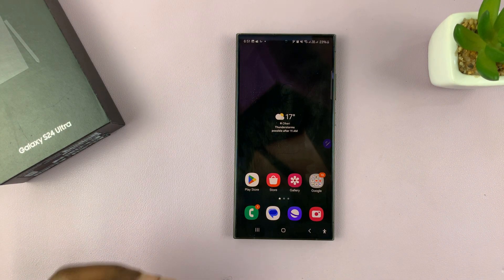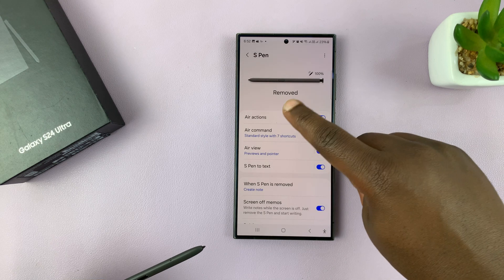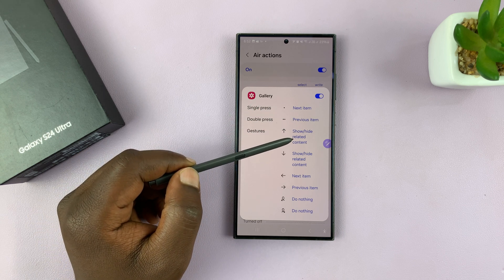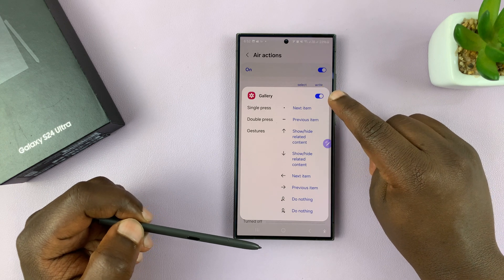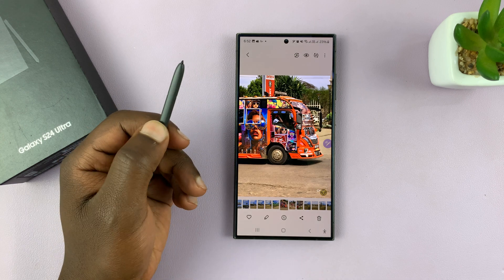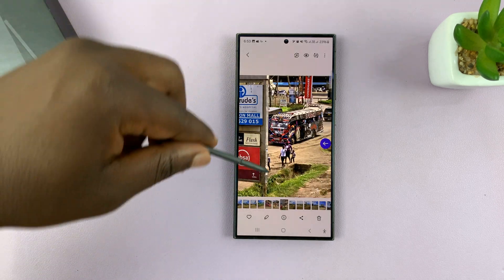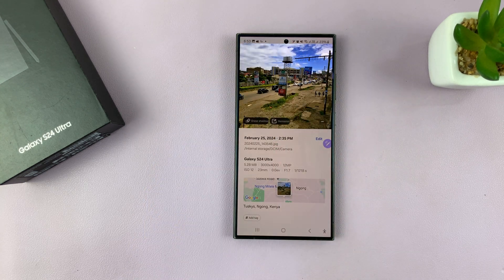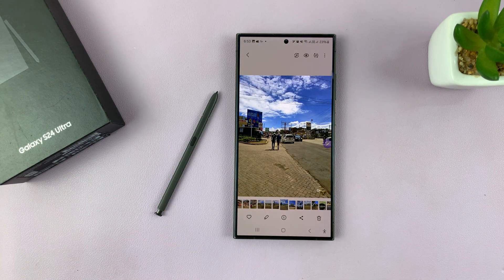How To Navigate Gallery Using The S Pen On Samsung Galaxy S24 Ultra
Our step-by-step guide on how to seamlessly navigate the photo gallery using the innovative S Pen feature on the Samsung Galaxy S24 Ultra.

Whether you're a seasoned S Pen user or a newcomer to this cutting-edge technology, we've got you covered.

Navigate Gallery Using The S Pen On Samsung Galaxy S24 Ultra:

Step 1: To begin, simply remove the S Pen from its slot. Then, go to Settings via the app drawer or quick settings panel. Scroll down to "Advanced Features".

Step 2: Under Advanced Features, tap on S Pen. Here, you should see "Air Actions". Tap on this option. Make sure that the toggle button for Air Actions is enabled.

Step 3: Scroll down to the 'App Actions' section and tap on "Gallery". You'll be presented with a guide for how to use the air actions for the Gallery app. You'll see what will happen with a single press, double press or various gestures.

Step 4: Also, make sure the toggle next to Gallery is enabled. You can tap on the action to set a different action for the single press, double press or various gestures.

Step 5: Now, go to the Gallery app itself. Once the S Pen is in hand, you can effortlessly scroll through your gallery with precision and finesse. The pressure-sensitive tip of the S Pen allows for smooth navigation, ensuring that you can browse through your photos with ease, while you're scrolling through a long list of images.

The navigation actions include:

Single Press to go to the next item.

Double Press to go back to the previous item.

Flick Up or Down to show/hide related content.

Flick Left to go to the next item.

Flick Right to go back to the previous item.

Circular Motions are set to do nothing, because they may be accidental motions.

Cell Phone Tripod Adapter